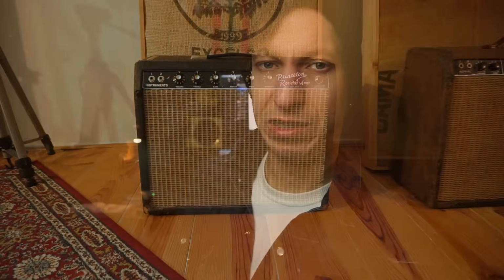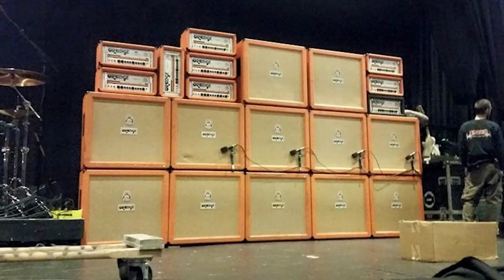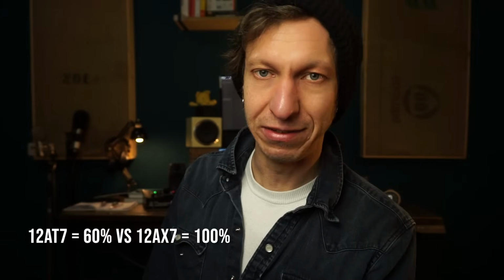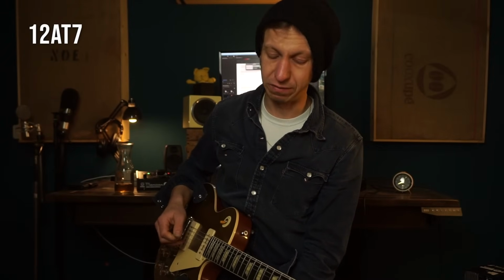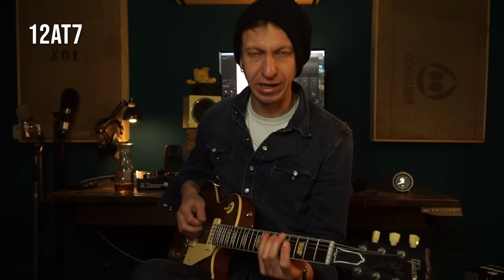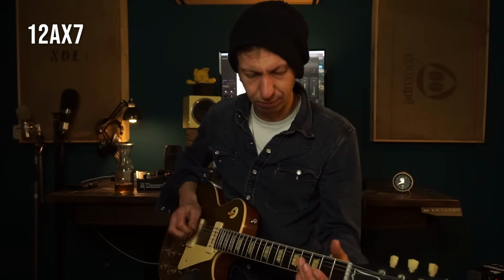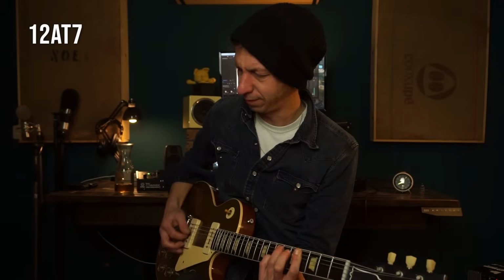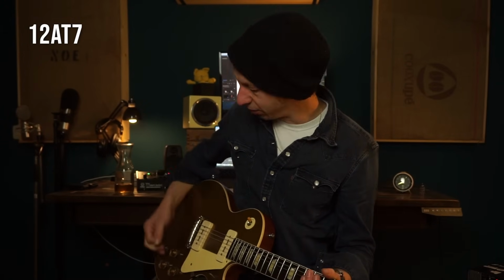Princeton Reverb Sounds WRONG? Here's Why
How to improve the Fender 68 Custom Princeton Reverb's sound without braking the bank. To make it more useable for pedals, and have more balanced and dynamic response, you can take a look at V1. This is the Tube that probably has the most influence on the tone and it also determines the rest of the signal flow.

CONTENTS:

0:00 INTRO TUNE
0:47 HEY
1:41 PREAMP TUBES INFO
4:41 A/B EXAMPLE 1
5:47 A/B EXAMPLE 2
7:28 A/B EXAMPLE 3
8:00 A/B EXAMPLE 4
8:26 A/B EXAMPLE 5
9:30 FINDINGS ON THE 12AT7
11:36 ANOTHER 12AX7 CHECK
13:01 BACK TO THE 12AT7
14:23 OUTRO
14:57 OUTRO TUNE